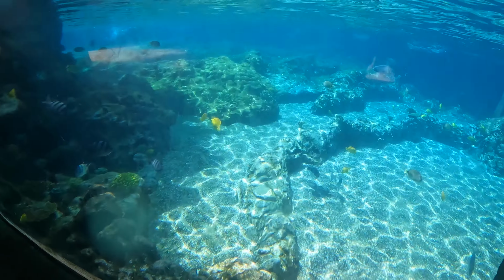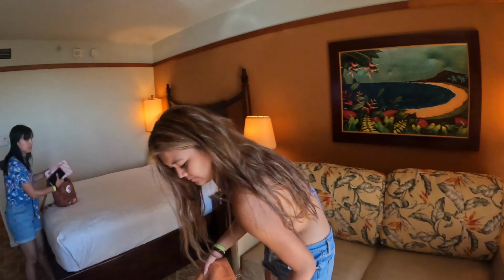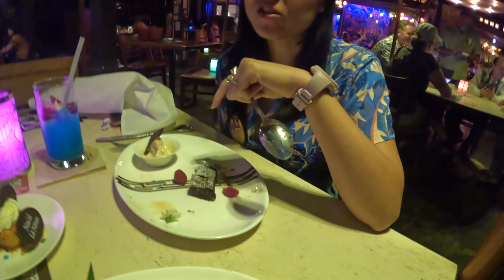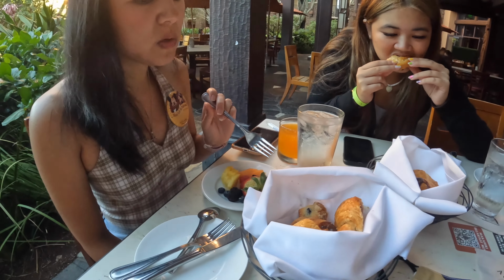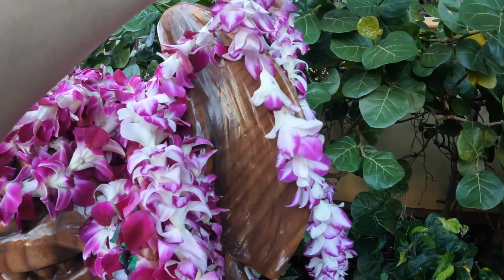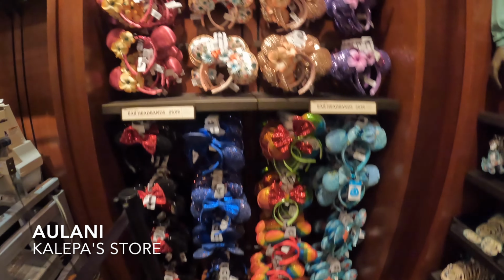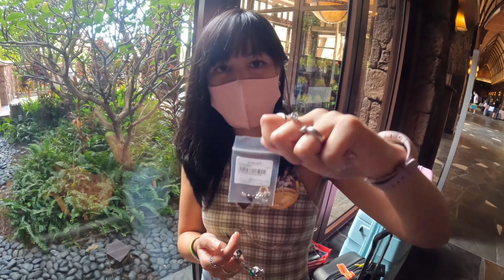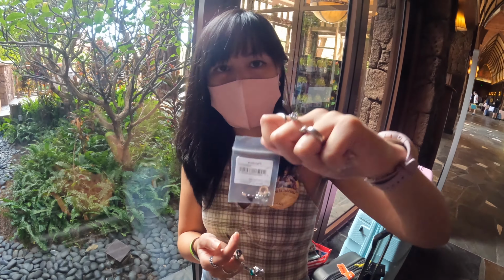disney's aulani in hawaii 🌴☀️ birthday fun, makahiki meals, lazy river & water slides | pt 2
Part 2 of 3 of our trip to Hawaii! 🌴

Places we visited in this video:
00:00 Intro
00:57 Lazy River
01:40 Tubestone Curl
02:28 Room Check-in
03:16 Makahiki: Dinner
06:02 Makahiki: Character Breakfast (w/ Mickey, Minnie, Pluto & Goofy)
08:09 Walking about on our last day
09:30 Last (and fast!) Tubestone Curl ride
10:29 Last lap of the Lazy River
11:36 Infinity Pool
12:35 Gift Shop: Kalepa's Store
12:50 Gift Shop: Hale Manu
14:19 Mama's Snack Stop
14:50 Dessert time: ice cream/Dole Whip/shave Ice
15:55 The Lava Shack: personalised bracelets
16:43 Pearlridge Center monorail
17:21 Hula Grill